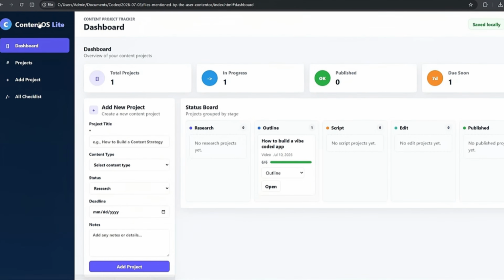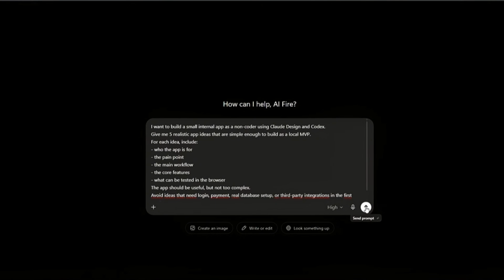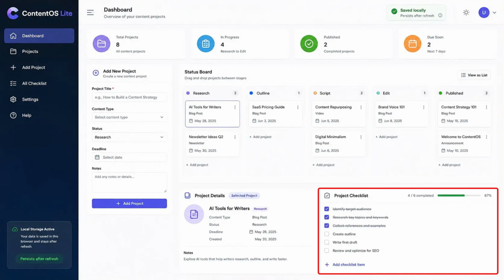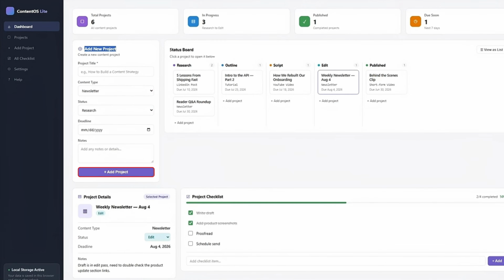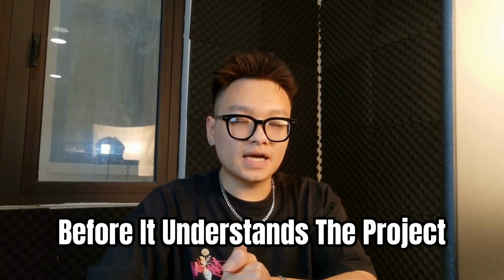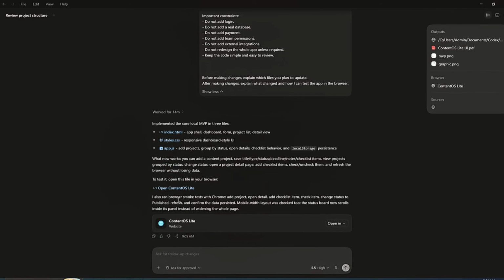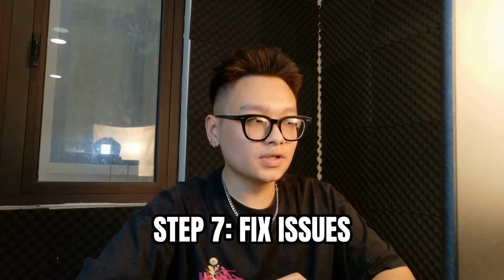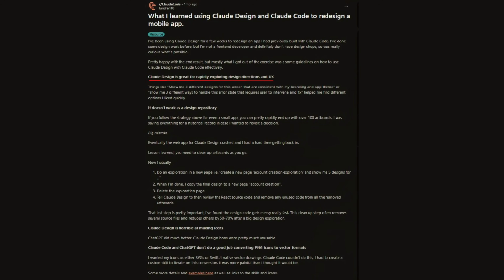How I Vibe-Coded A $20K Internal App With Claude Design + Codex (Full Tutorial)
Claude Design can turn a rough app idea into a clean UI, and Codex can turn that UI into a working local MVP.

In this video, I build a real vibe-coded app workflow:

- Brainstorm app idea → MVP scope
- Claude Design → dashboard + app prototype
- Codex → working features + local storage
- Browser test → add project, update status, checklist, refresh data

I also cover the limits: no real database, no login, no production setup, and why manual testing still matters.

Time Stamps:
00:00 Introduction
01:00 Step 1: Brainstorm App Idea With AI
01:48 Step 2: Define MVP Scope
02:52 Step 3: Claude Design: Build UI
04:17 Step 4: Handoff Into Codex
05:05 Step 5: Codex: Build Functionality
05:55 Step 6: Test App In Browser
06:58 Step 7: Fix Issues
07:28 My Personal Take

Become an AI Fire Academy member to supercharge your career.